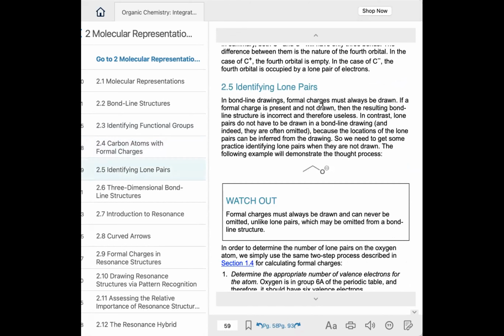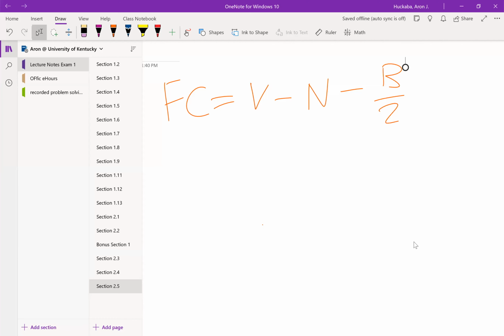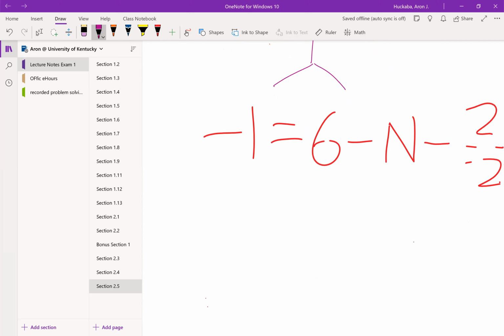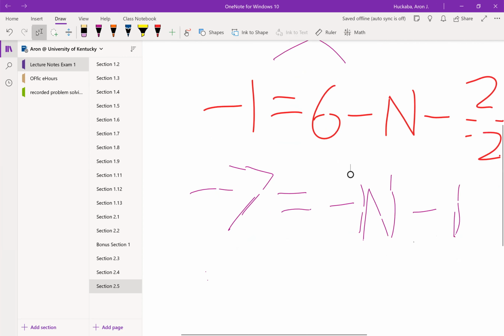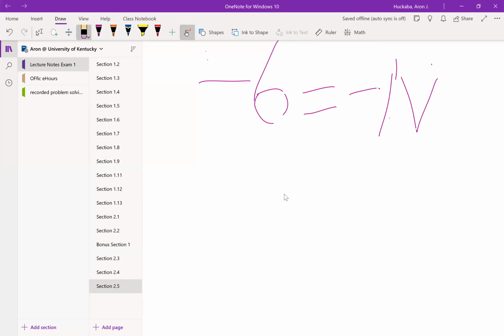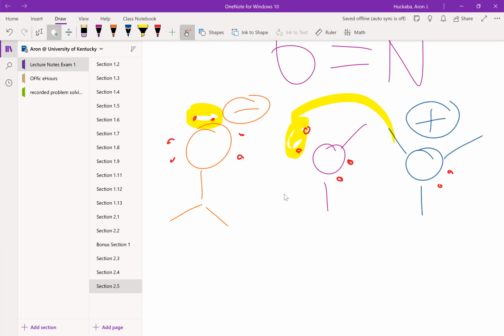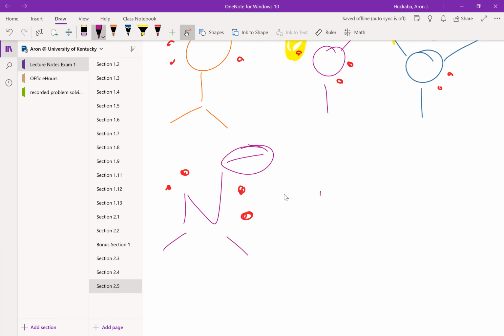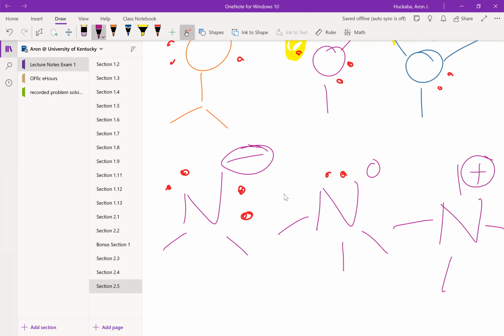Section 2 5